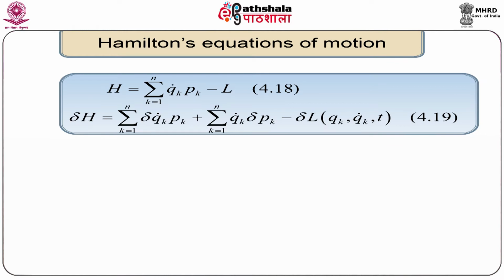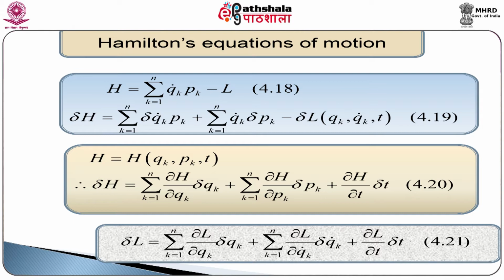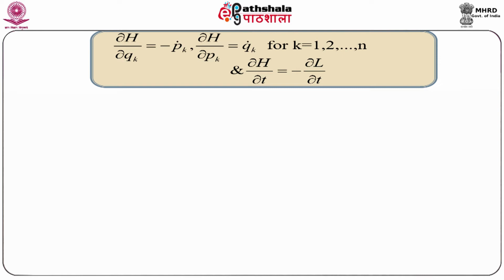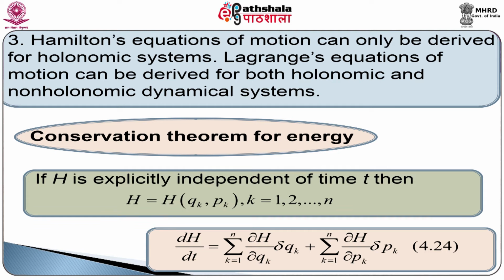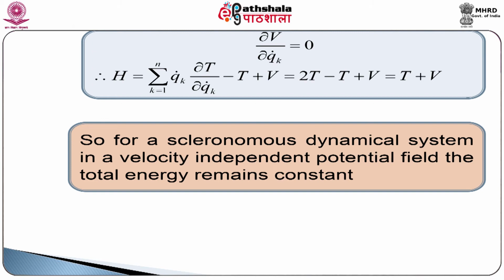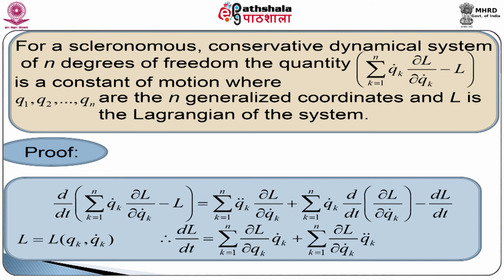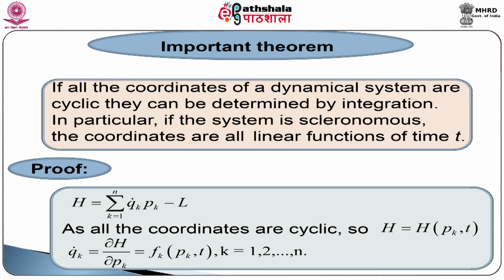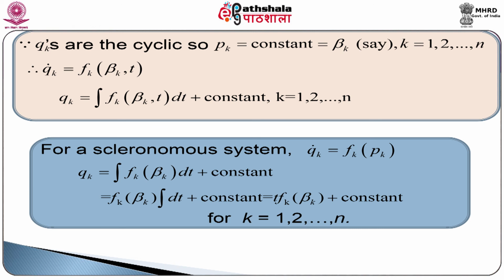M-13. Hamilton's equations of motion